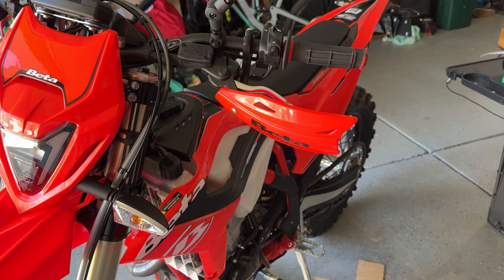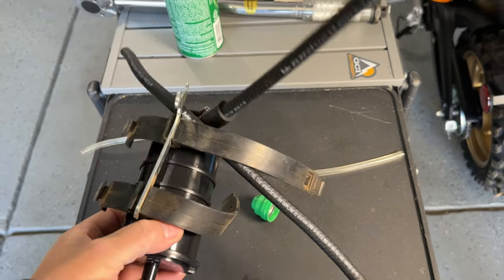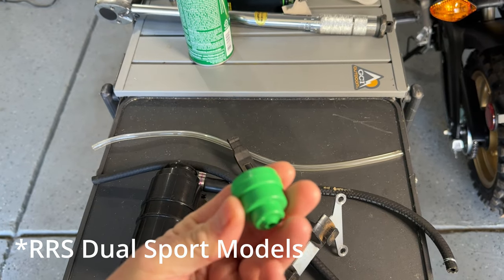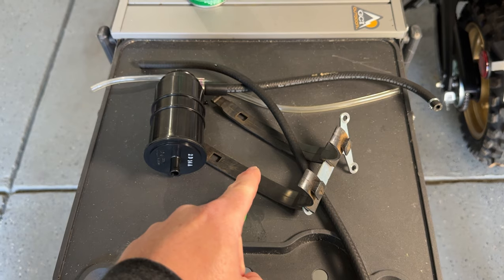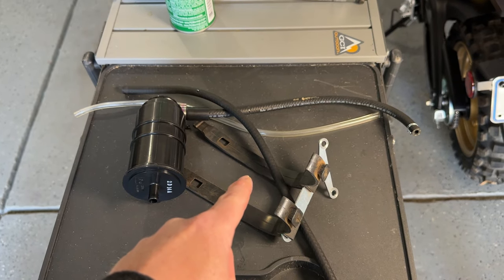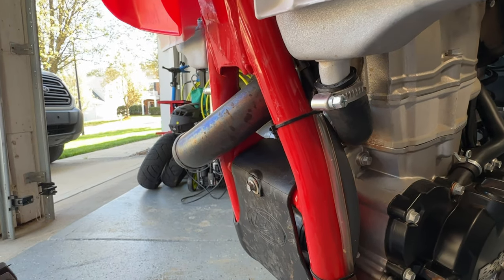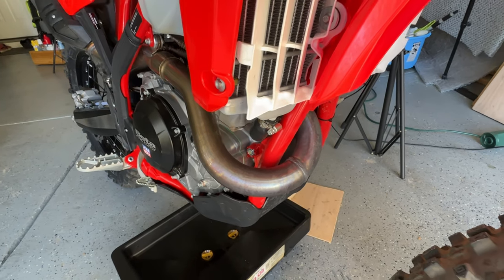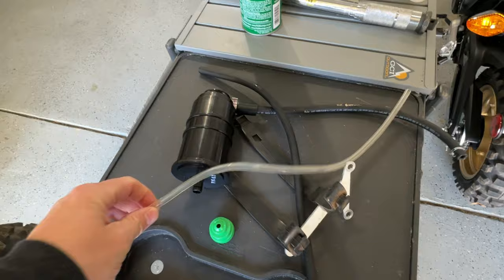MTBPlanB 2023 Beta 390 RRS Dual Sport. This will save your exhaust!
Join me this week as I publish a quick tip about routing the gas tank vent that could save your new exhaust from becoming ugly and discolored.